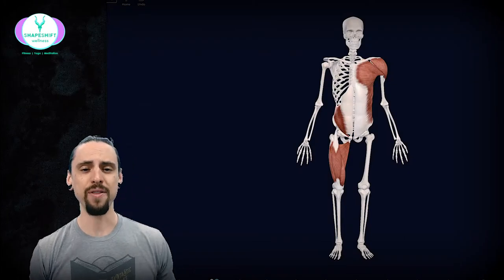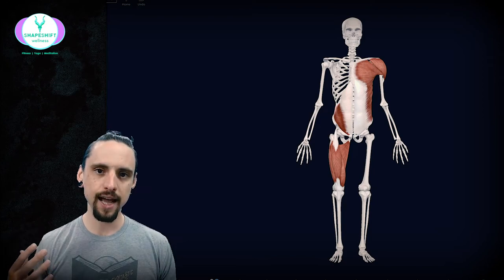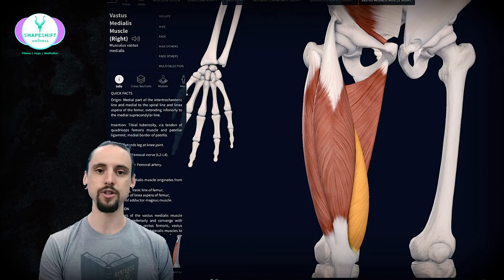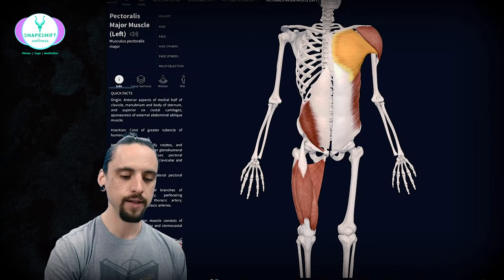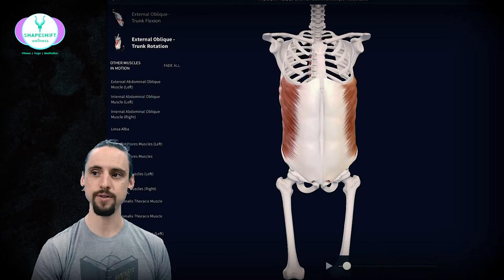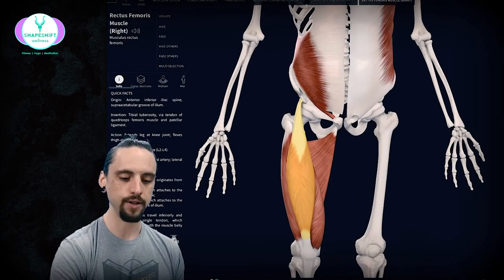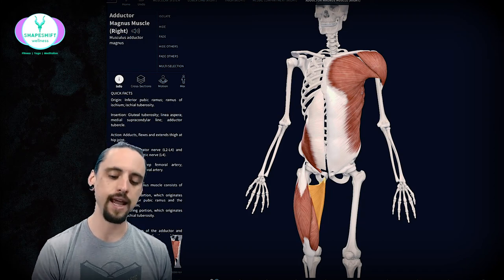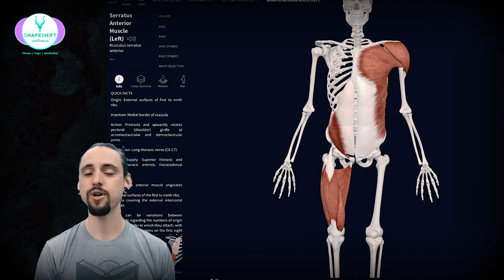ANATOMY TOUR OF PUSHING MUSCLES | Tensegrity & Movement Examples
Take a tour of the human body with a 3D virtual tour of the PUSHING muscles of the upper body and the lower body! FYI the app is COMPLETE ANATOMY by 3d4medical. We look at the actions of muscles like pectoralis major, anterior deltoids, serratus anterior, and the quads. We connect the dots from the myofascial slings of the upper to lower body, and look at pulling exercises like a deadlift and pullup as they relate to these muscles. We also explore tensegrity in the anterior oblique myofascial sling.
❇️ SHOULDER ANATOMY OF MOTION COURSE ❇️